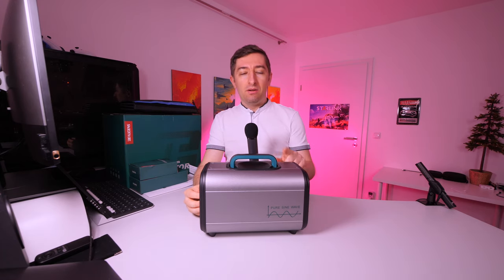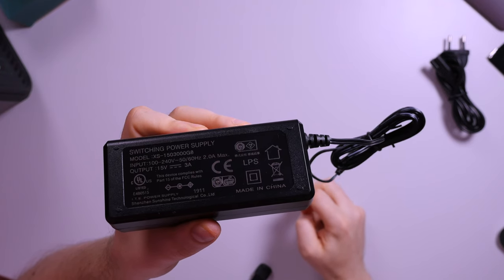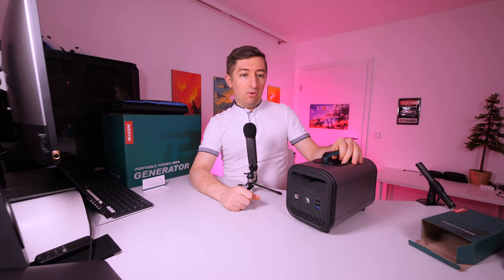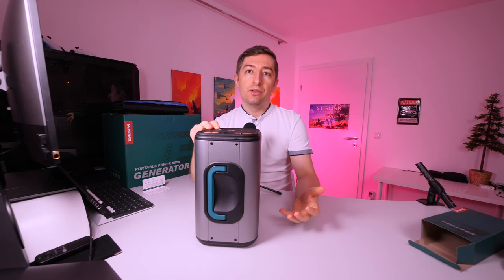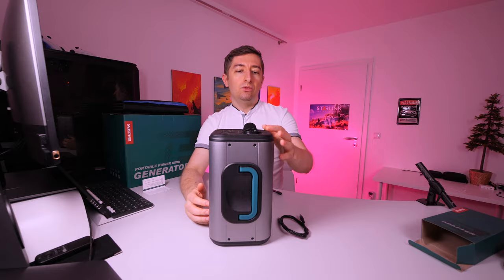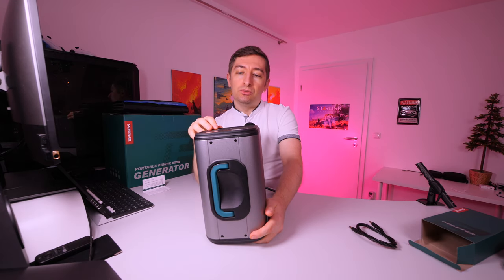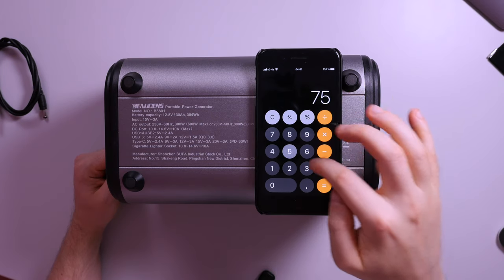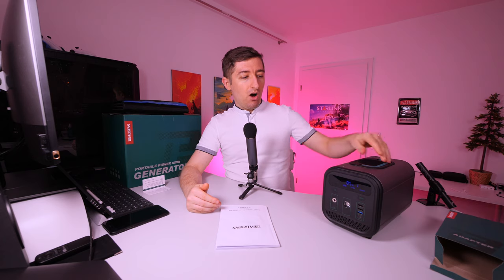BEAUDENS Power Station 380Wh Unboxing and First impressions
This is my unboxing and first impressions video about this Beaudens Power Station .
If you have some ideas for the full review leave them below .
I live in Germany , so I bought this on Amazon.de